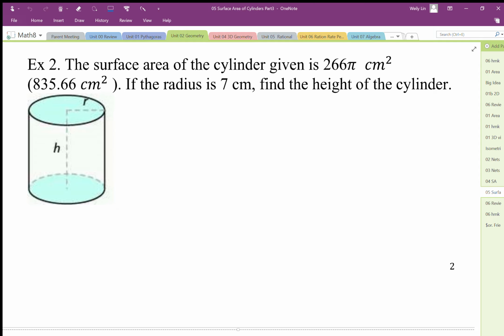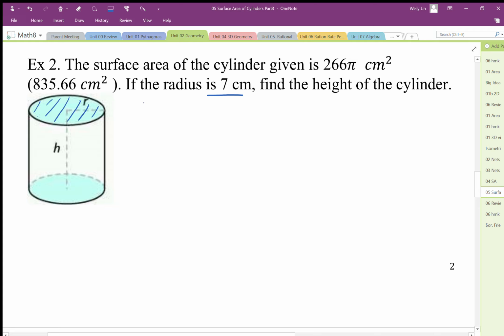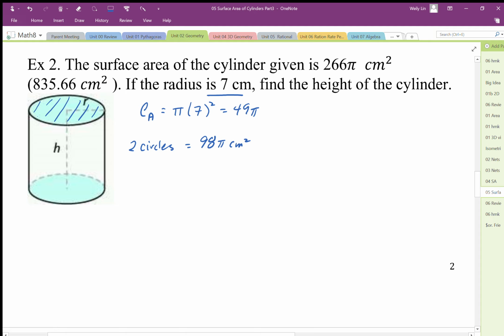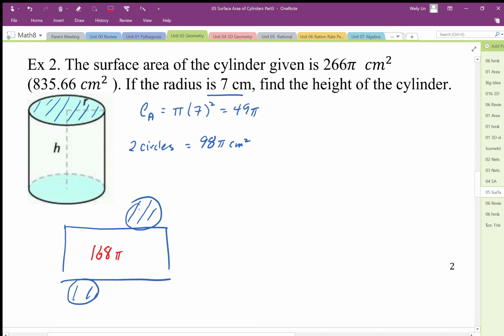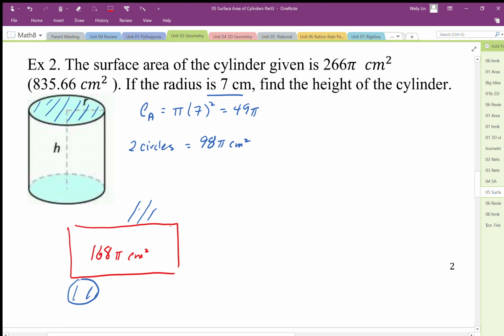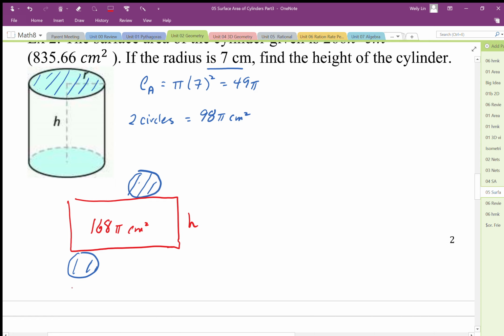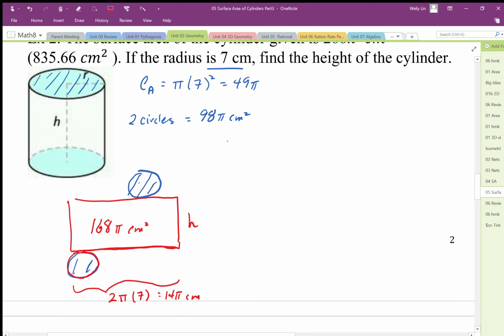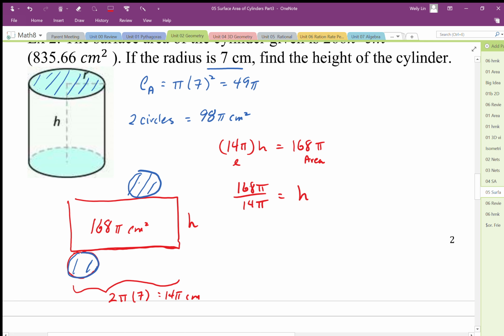05 Surface Area of Cylinders Part3